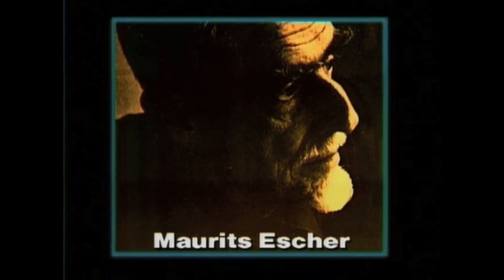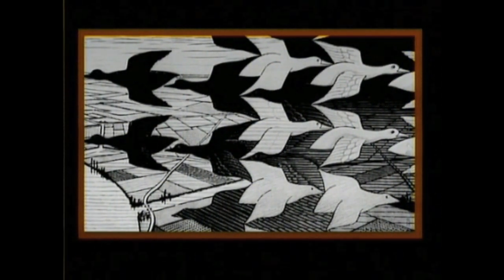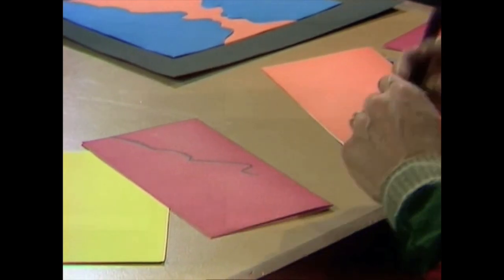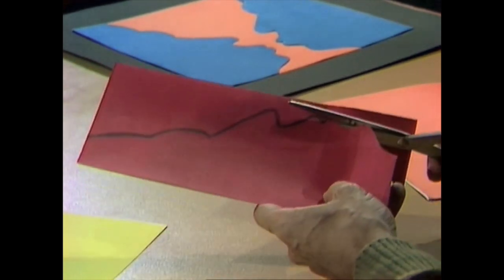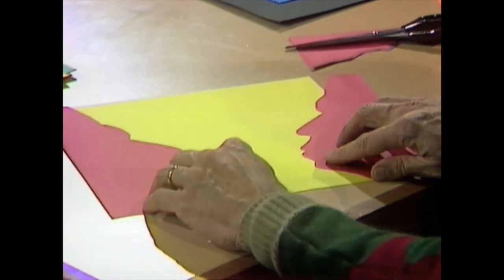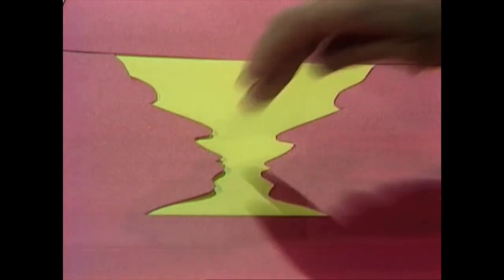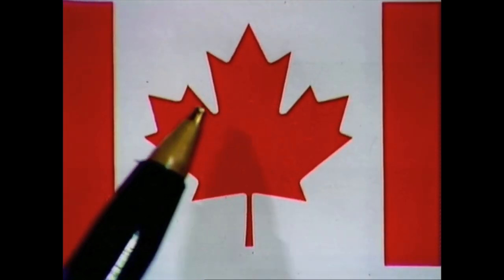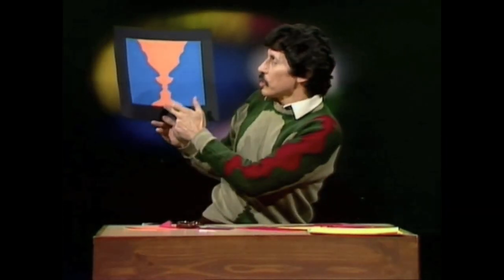Escher's Illusions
Maurits Escher was an artist who created many fascinating drawings.  Many of these works of art were visual puzzles or optical illusions.